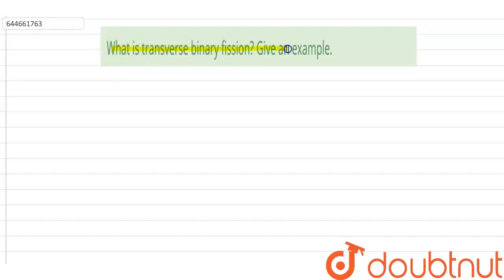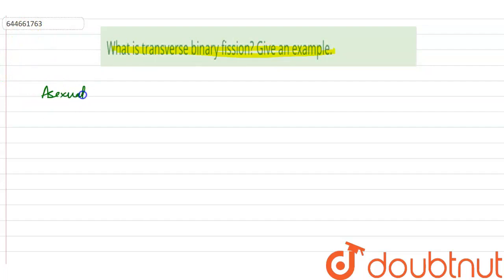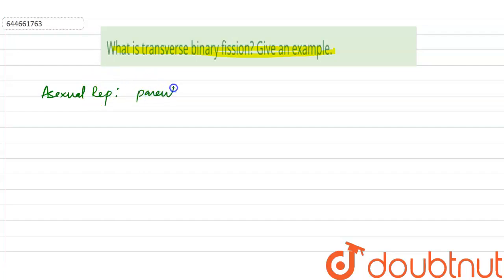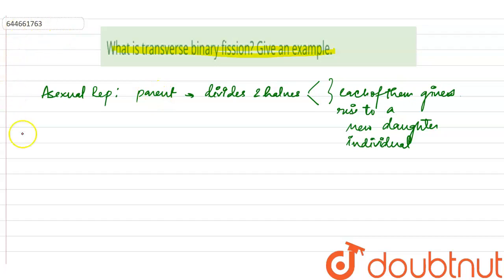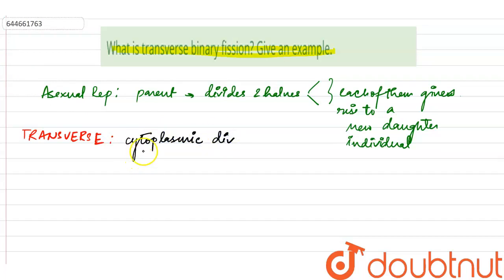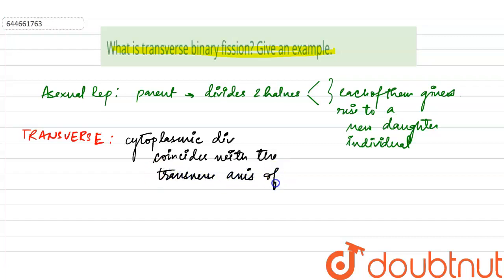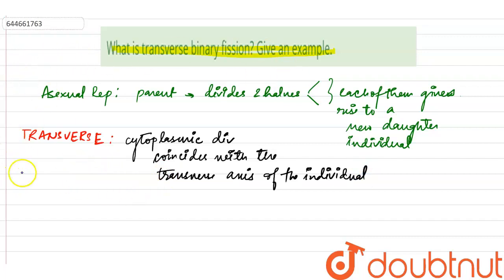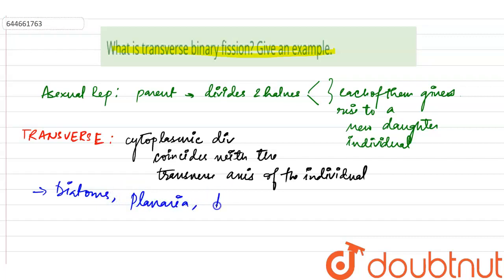What is transverse binary fission? Give an example. | 12 | Reproduction in Organisms | BIOLOGY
What is transverse binary fission? Give an example.
Class: 12
Subject: BIOLOGY
Chapter: Reproduction in Organisms
Board:IIT JEE

👉 Have Any Query? Ask Us.